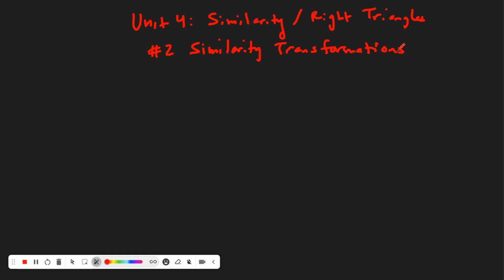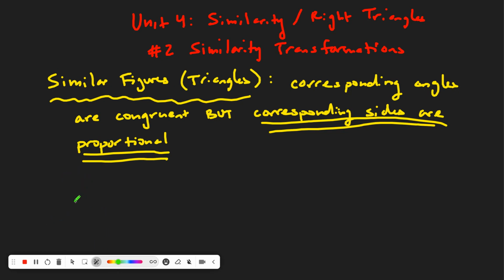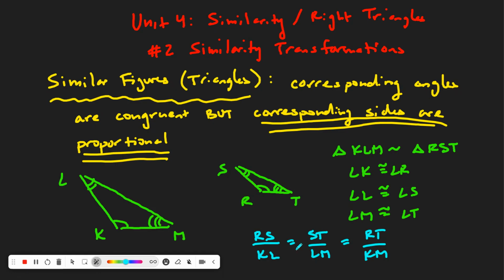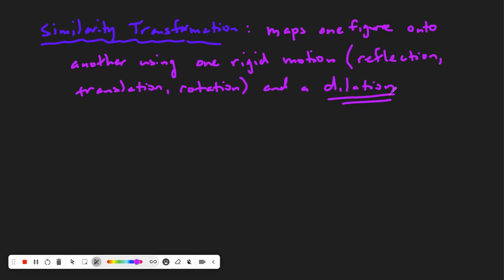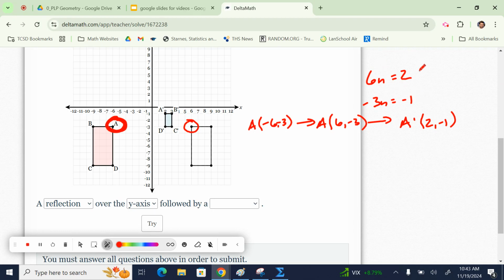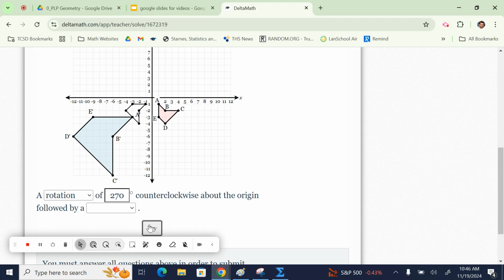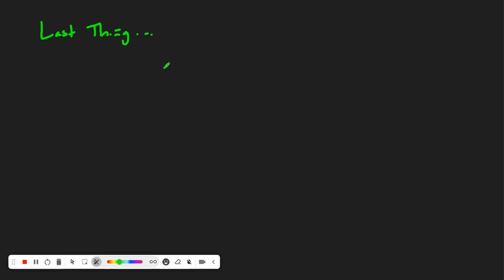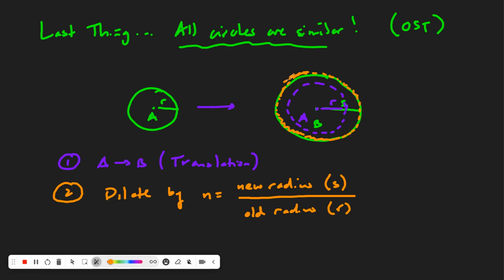PLP Geo Unit 4 #2 Similarity Transformations